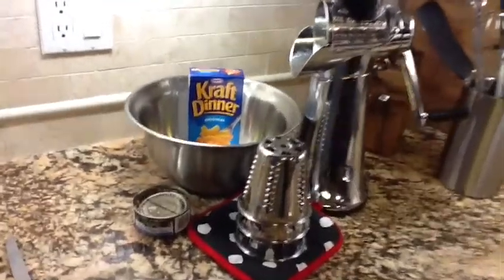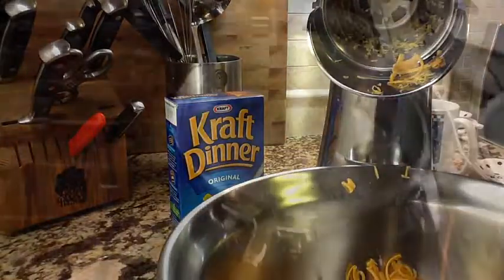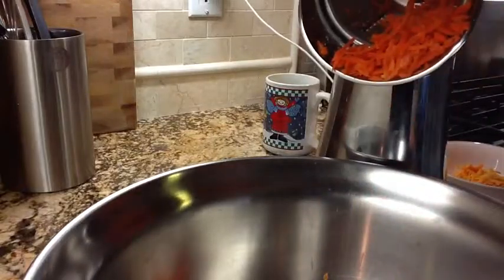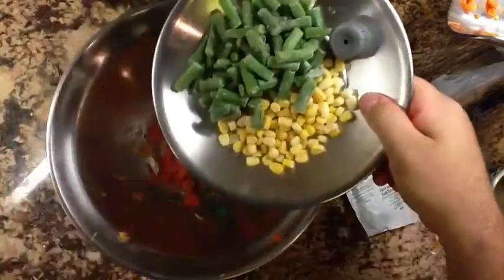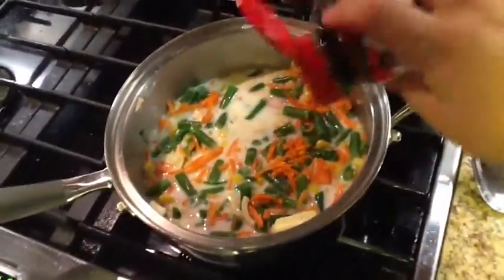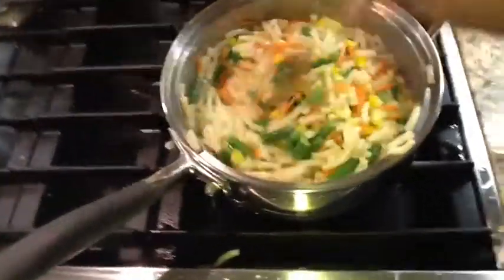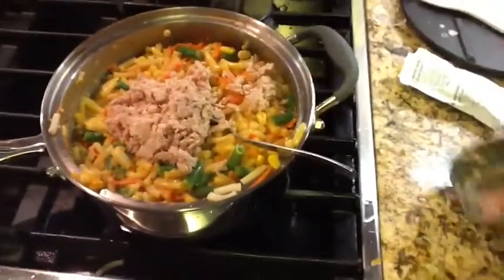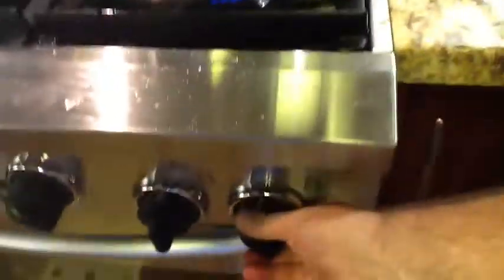Chef Warren Goodgoll ~ KD Mac, Cheese and Tuna Casserole!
Quick dinner 4 kids